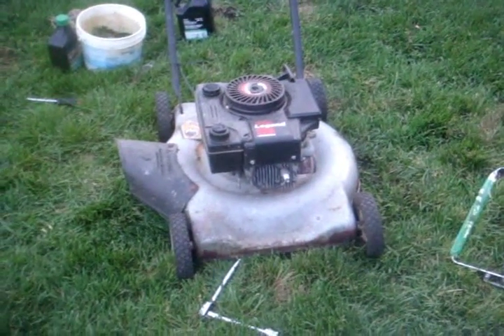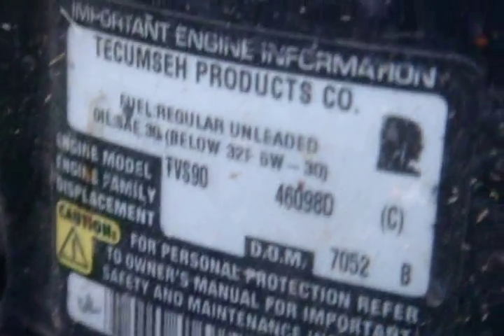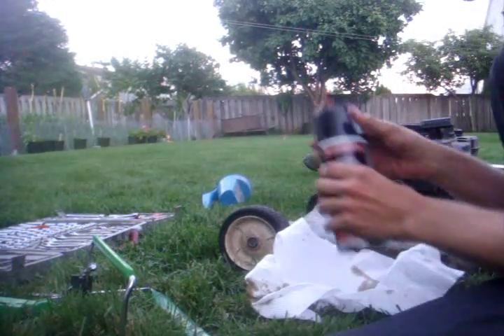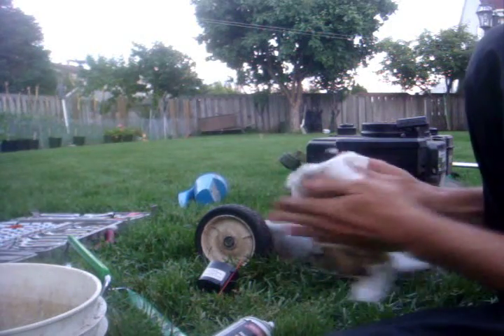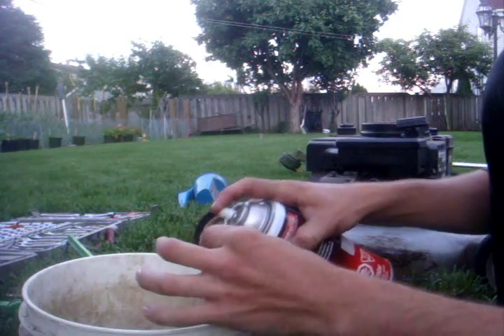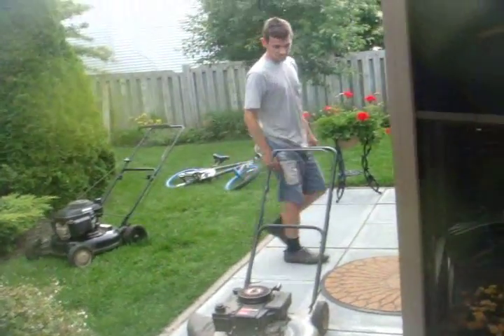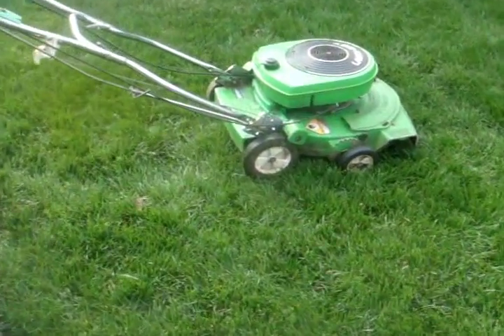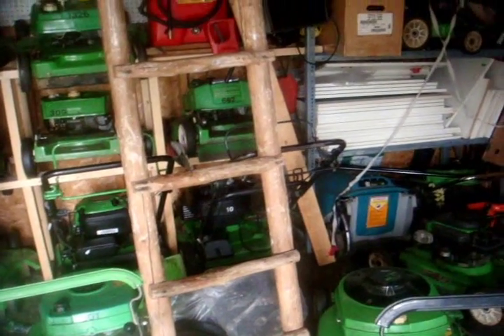Fixing and Starting The Tecumseh Legend Mower - Sat for 5 Years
All I did was a Basic Tuneup (oil change,air filter clean) and carb work and got this Tec motor running perfectly :)